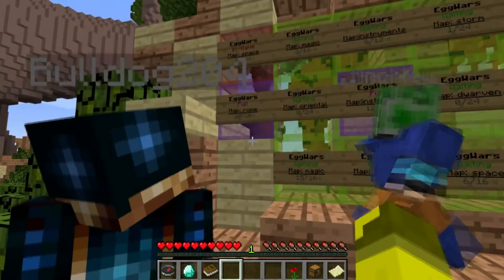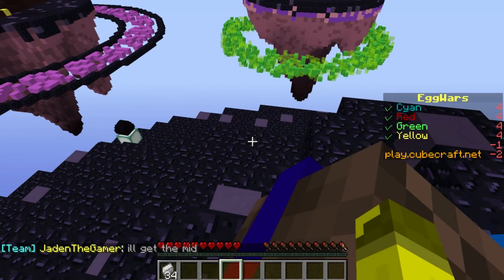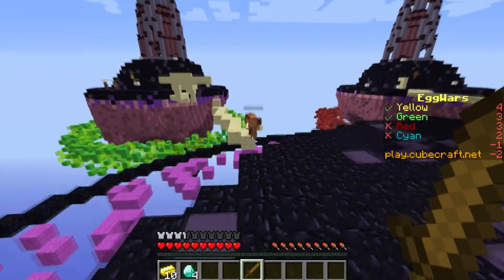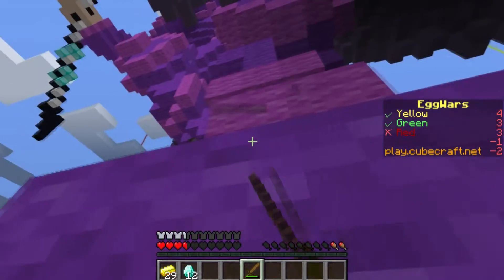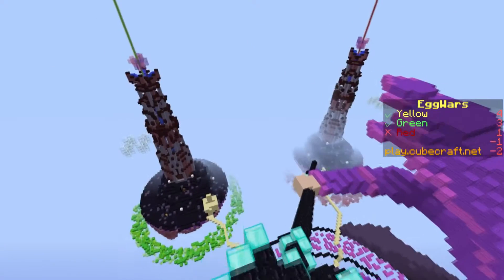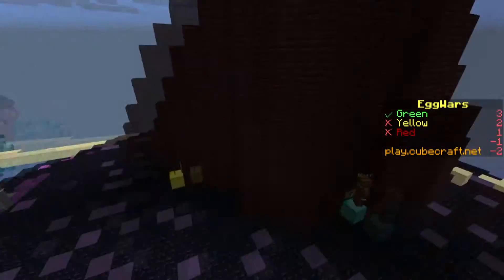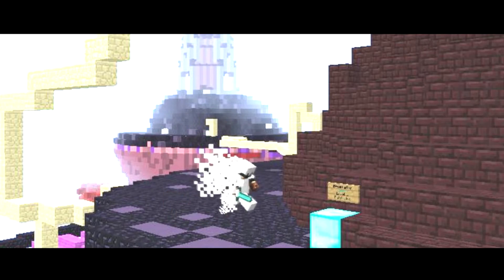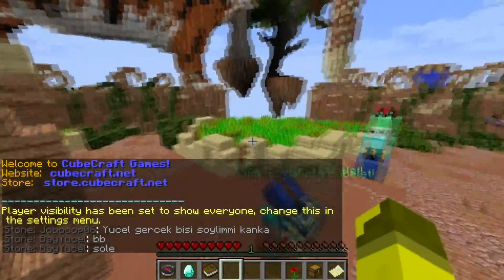Minecraft Minigames - Eggwars - "You're Horrible Harry!"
As always, if you liked the video, like the video.

And as always folks!
Keep on Geek'n on!